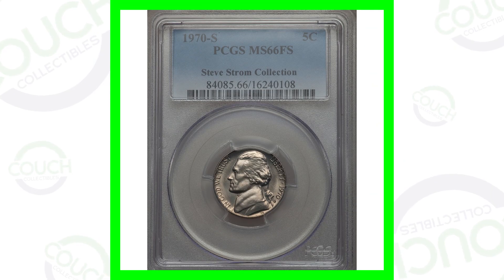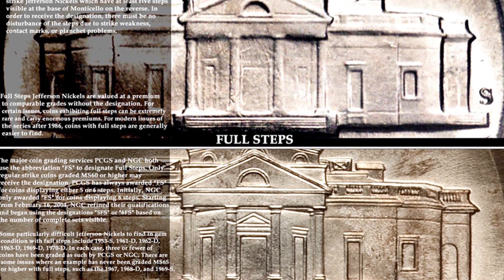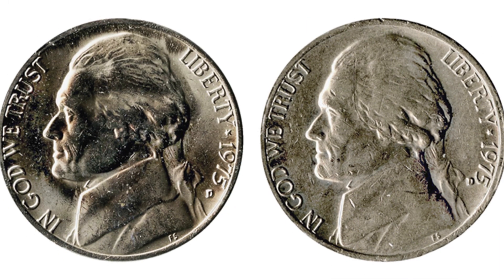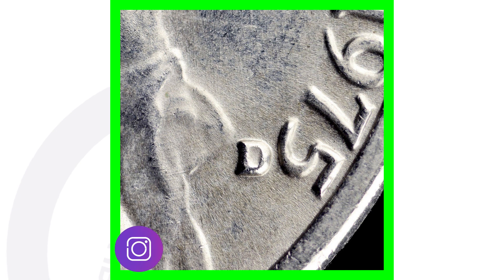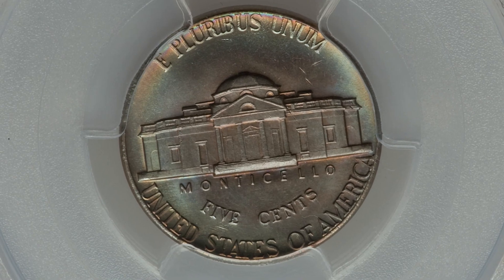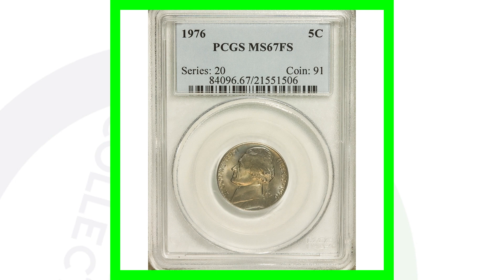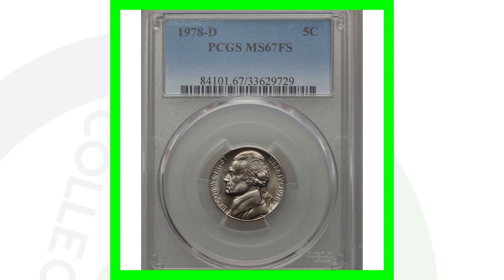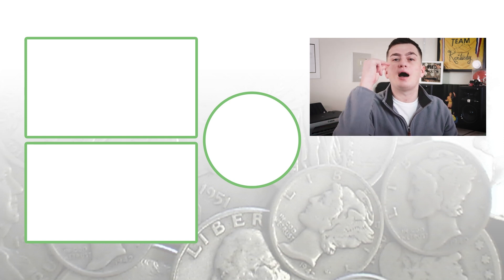1970'S NICKELS WORTH MONEY!! COINS TO LOOK FOR IN YOUR POCKET CHANGE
These are 1970's nickels worth money. We discuss rare coins to look for in your pocket change. Always be on the look out for these valuable mint error coins.